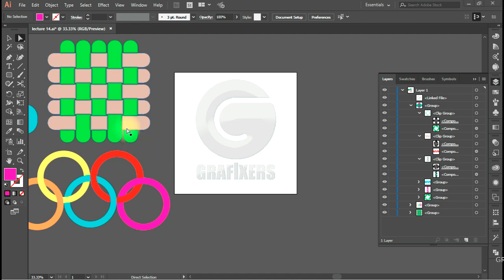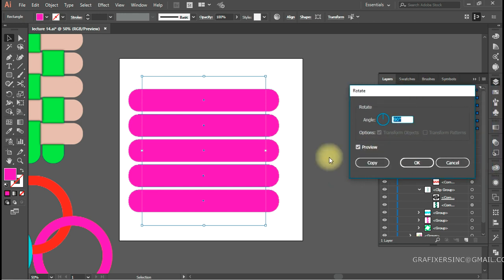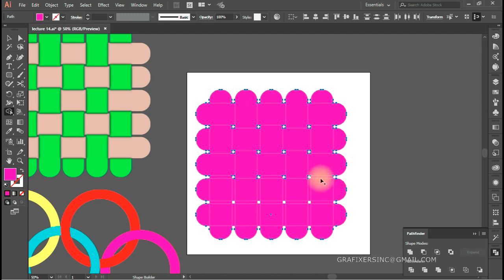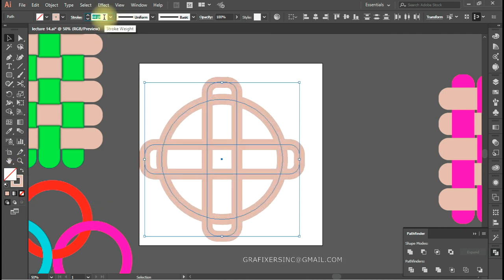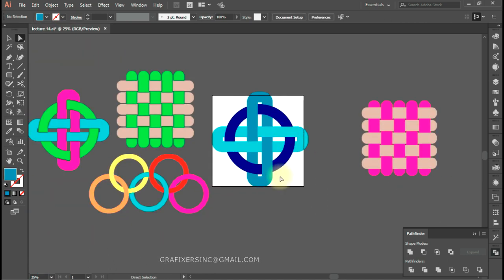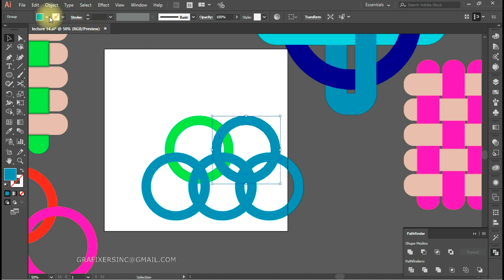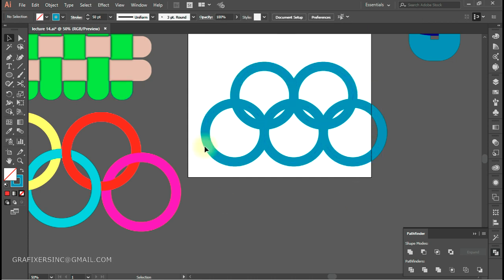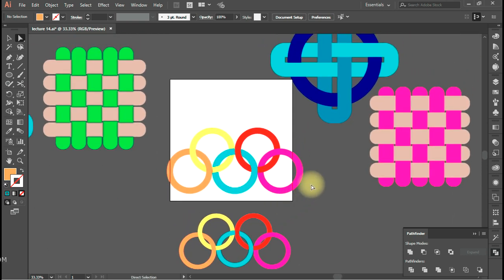SHAPE BUILDER & MORE - LEC 15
in LECTURE 15- learn adobe illustrator, i have discussed about the SHAPE BUILDER TOOL, how you can simply do the magic of pathfinder but just clicking and dragging and making beautiful shapes.  i made three shapes, one is overlapped stripes crisscross, another one is circles with some overlapping long pipes, and they came out great. the last but not the least example was the Olympic logo, that was made within few minutes with the shape builder tool in adobe illustrator.
you can make many more shapes like stars,square and other overlapping geometrical shapes with this tool , and you dont have to be master in adobe illustrator, there is no need of special training, it is simple but will need a little common sense, i felt that i made a few things quickly and you might think of it how i know that which part has to go up, and which one has to go down, but with little practice this will automatically come to your mind that what to do and where to do.
so don't panic and just chill.